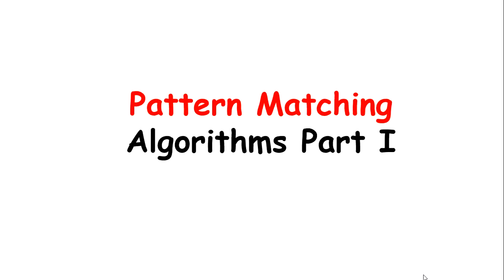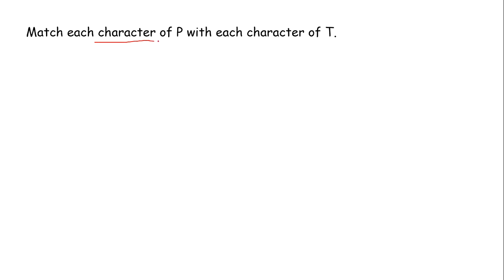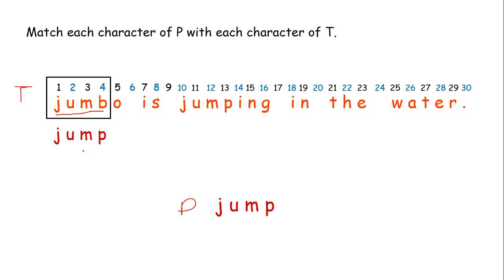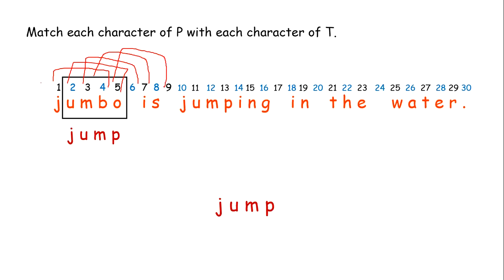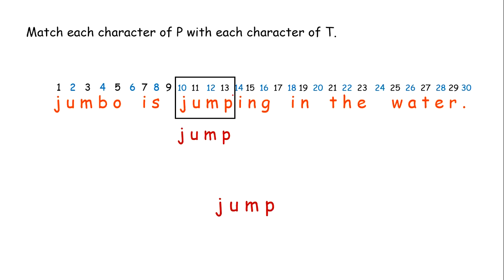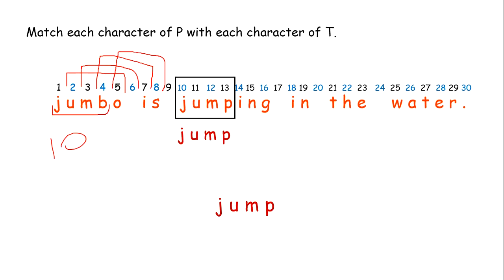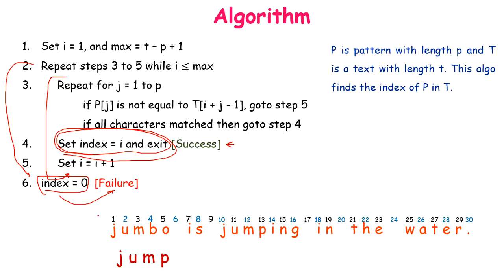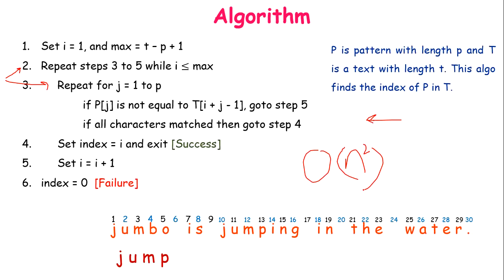Pattern Matching Algorithm - Naive or Brute Force | Strings | Data Structure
In this video, we will learn about pattern matching algorithms in data structure.